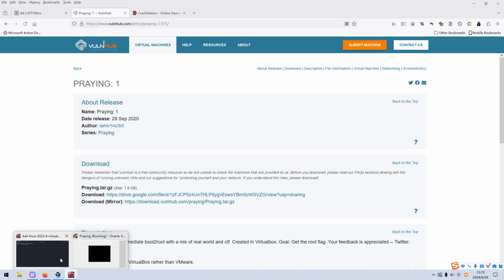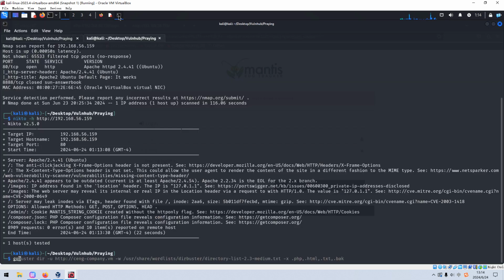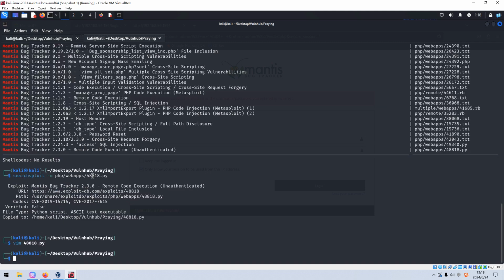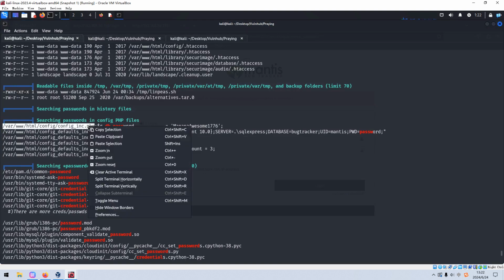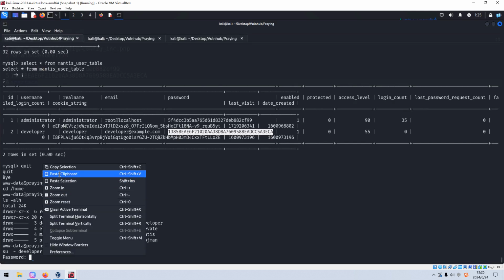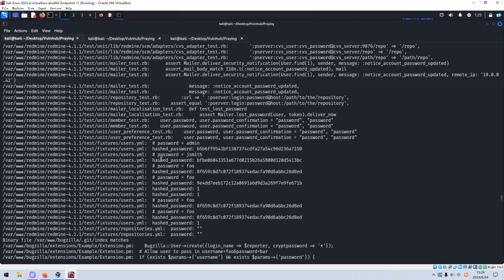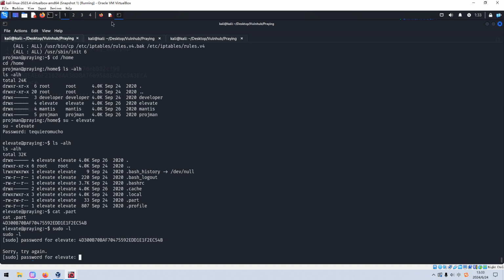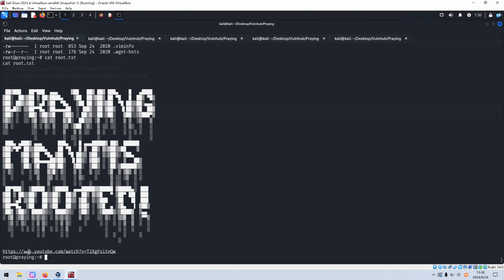Cyber Security | Ethical Hacking | Pentesting Lab | Vulnhub | Walkthrough | Praying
Virtual Machine Name: Praying: 1